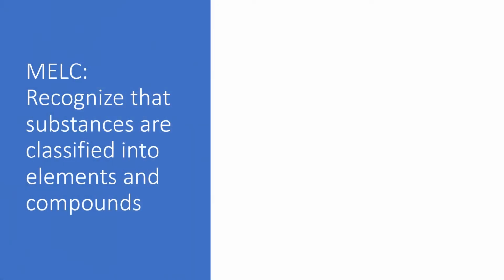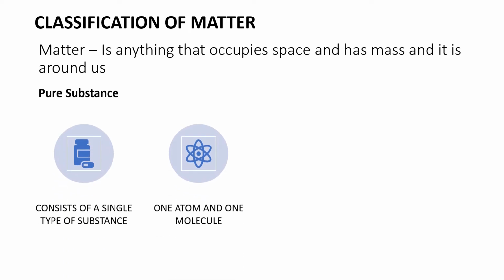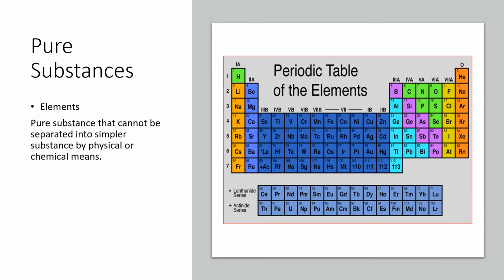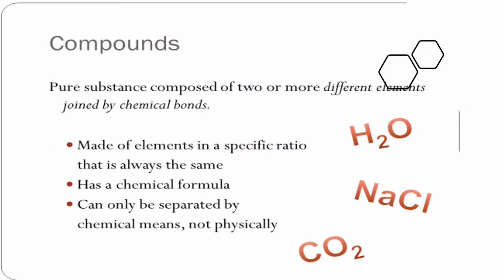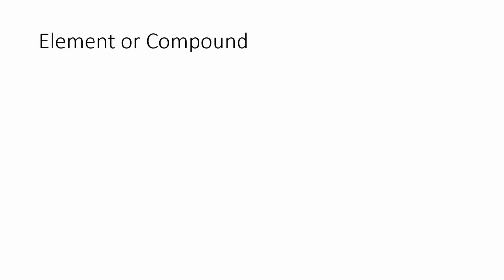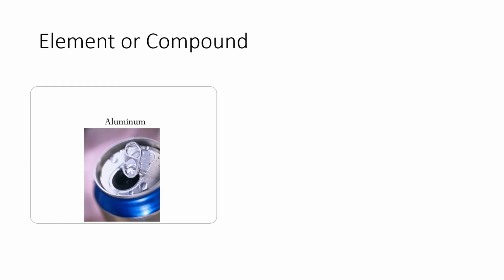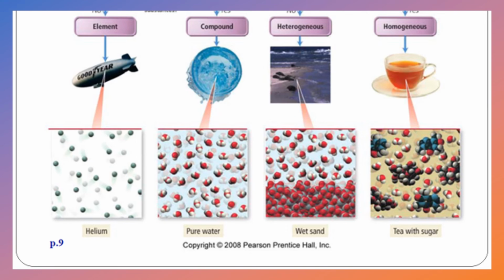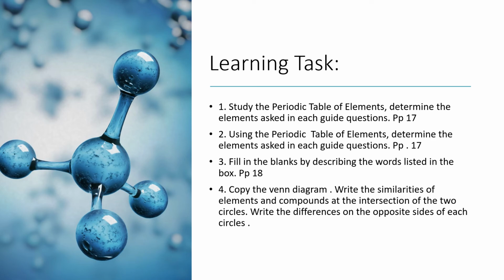Elements and Compounds